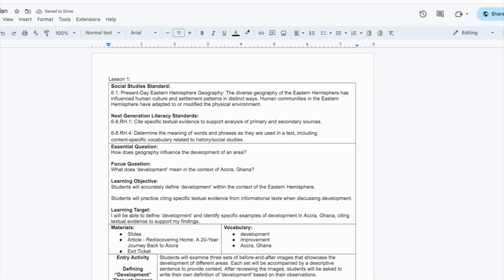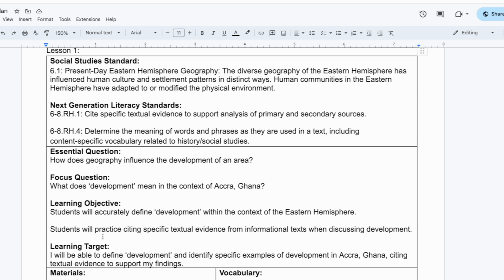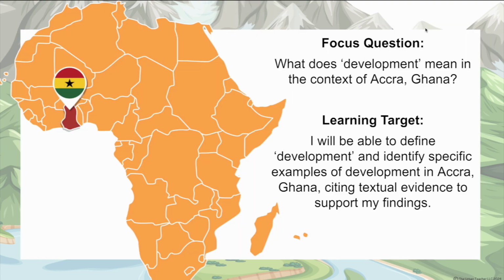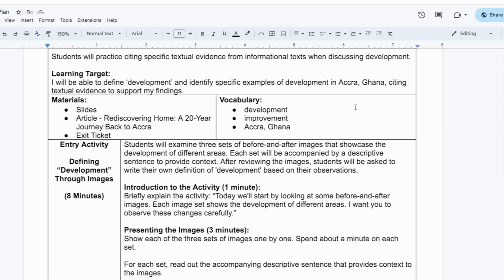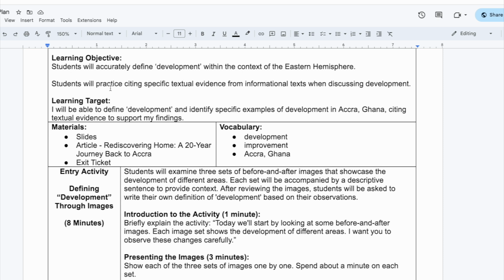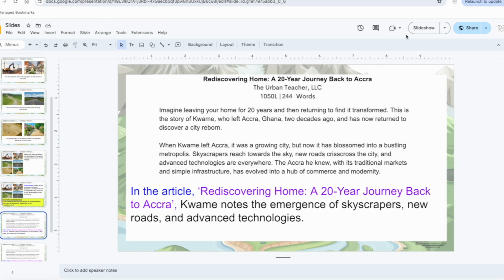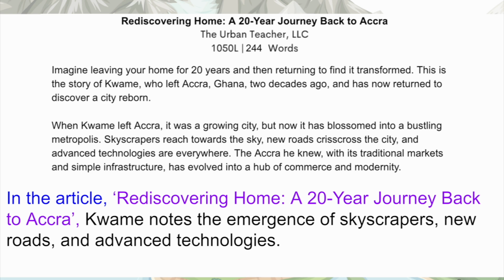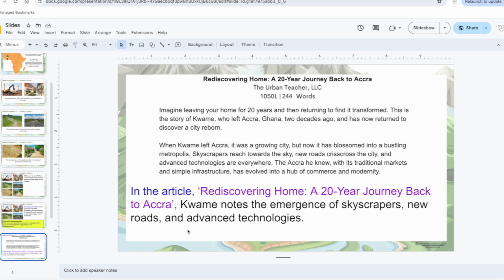Understanding Lesson Structures or the Flow of the Day for Middle & High School Teachers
In today's video, I'll walk you through a typical lesson structure for middle school and high school lesson plans

📚 What You’ll Learn:
     - Why entrance activities and exit activities are so crucial to a lesson structure.
     - What is the difference between mini lessons and guiding practice.
     - Tips for teaching literacy and content in your social studies curriculum.

🔗 Free Resources Mentioned:
- Lesson Planning Templates: Streamline your planning process with our easy-to-use templates.
- NYS Social Studies Standards for 6th Grade: Ensure your lessons meet New York state requirements.
- No Prep Geography and Development Lesson Plan Bundle: Includes slides, texts, and exit tickets for seamless lesson execution.

📦 Additional Resources for In-Depth Study:
- No Prep Geography and Development Mini Unit: A comprehensive bundle of 5 lesson plans, slides, texts, and additional resources.
- No Prep Five Themes of Geography Mini Unit: This bundle provides 5 detailed lesson plans along with supporting materials to cover the essential geographic concepts.

- "Lesson Planning Episode 5" – Discover innovative methods to make your social studies classes more interactive and impactful.

- "Lesson Planning" – Explore this playlist for a series of videos designed to enhance your teaching skills and content knowledge in social studies.

👩‍🏫 Whether you're a seasoned educator or new to the field, these resources and tips will help you craft lessons that are not only informative but also captivating for your students. Don't forget to download our free templates and standards to get started!

Your feedback helps us create the content you need!

- Mailing List: Stay updated with exclusive resources and updates.

Thank You for Your Support:
Your involvement in The Urban Teacher community helps us reshape the education landscape and empower educators to make a lasting impact. 🍎📚